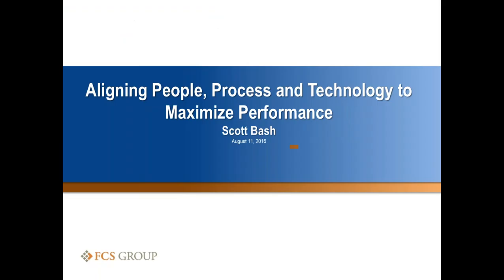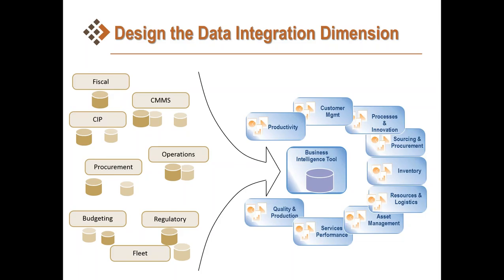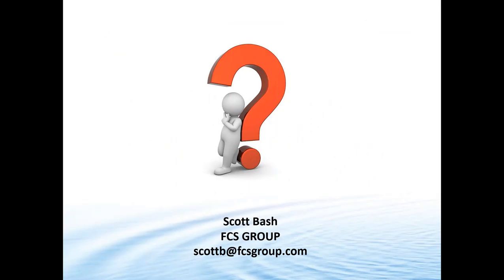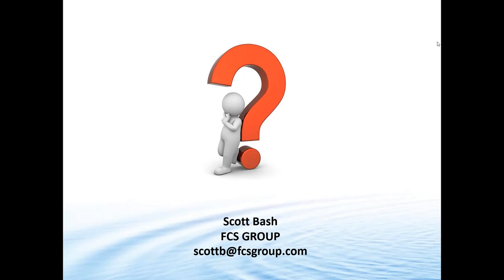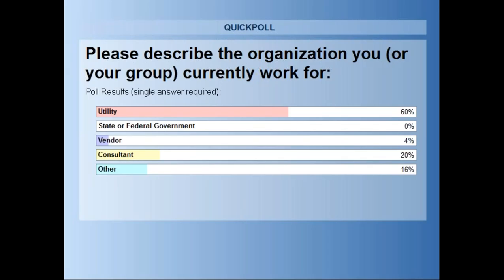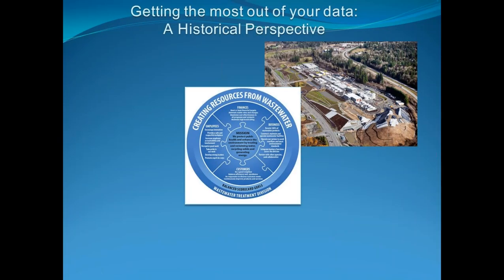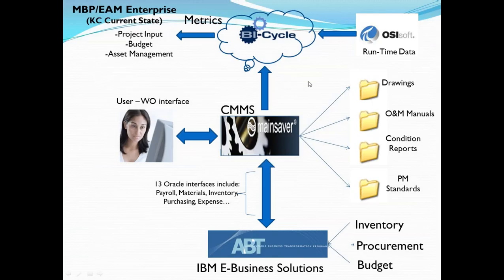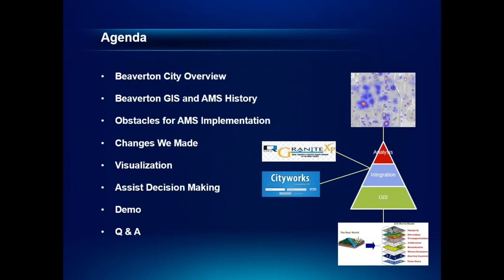Getting the Most Out of Your Data Collection v2 AUg 11 2016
Getting the Most Out of Your Data Collection—Visualizing and making decisions from the information you gather: Significant money is spent collecting data for utility operations, capital improvement, and customer service. But many utilities do not know what happens to data after it is collected. Do operations improve or does the data sit, under-analyzed, on utility servers? The more resources we place in collecting data, the more important it becomes to know that we are actually using that data to improve our decision making.

This webinar highlights the essential methods for using data effectively. Participants will learn how to optimally choose key performance indicators and run the right reports. They will take away optimized data visualization techniques and better understand how to leverage their technology to make decisions.

This webinar is ideal for utility managers and operators who want to better leverage utility data collection to improve processes, management, and customer service